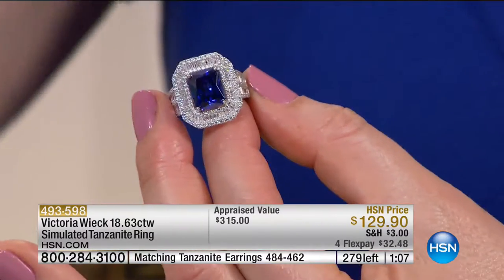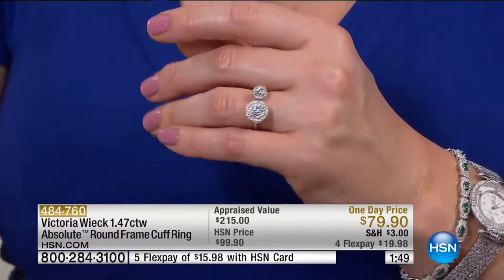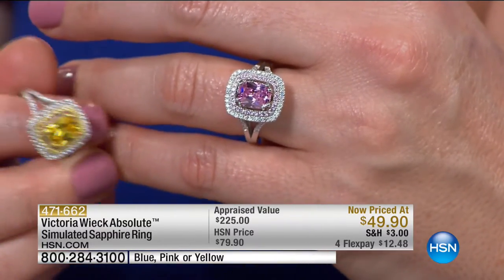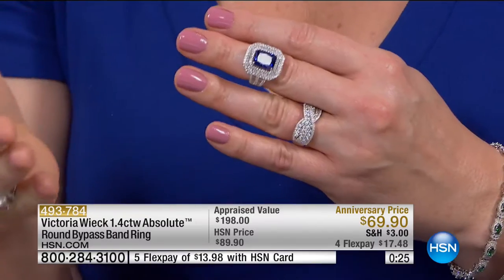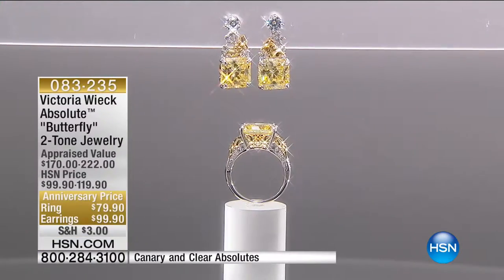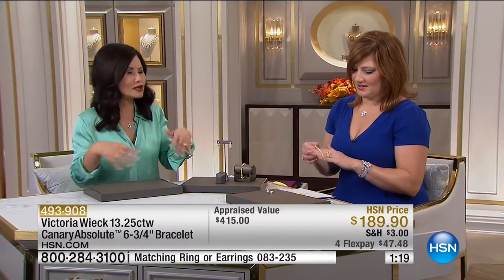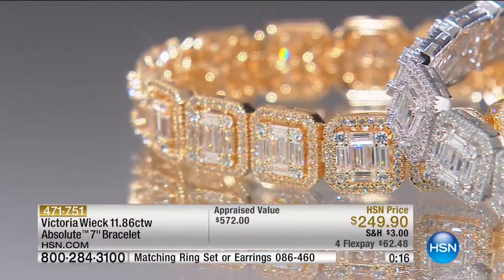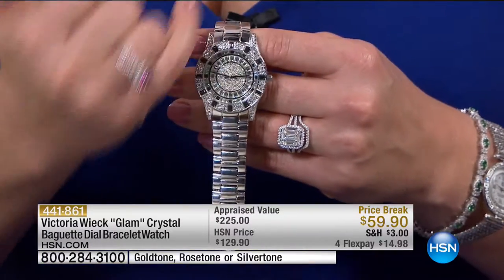HSN | Victoria Wieck Jewelry Anniversary 09.21.2016 - 02 PM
Designer Gemstone and CZ Jewelry